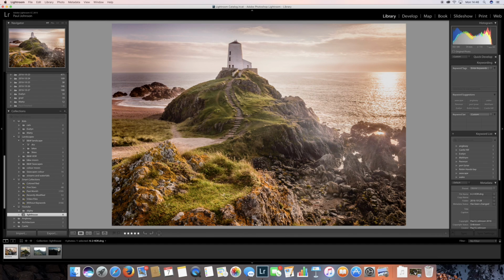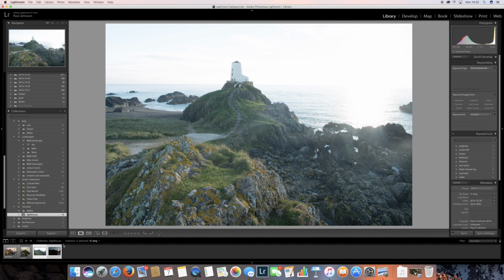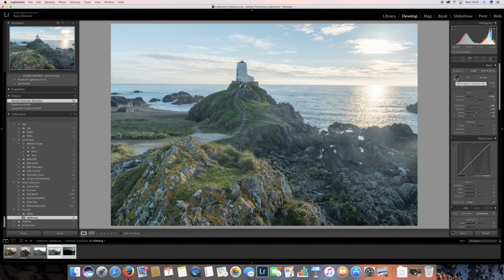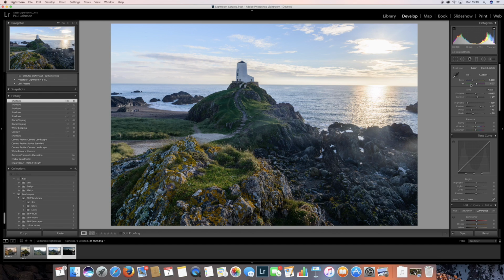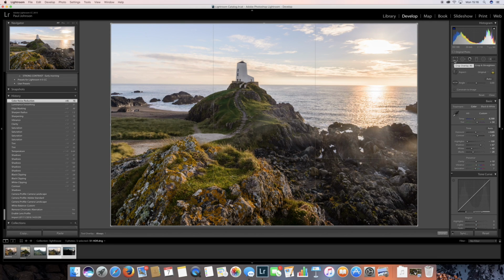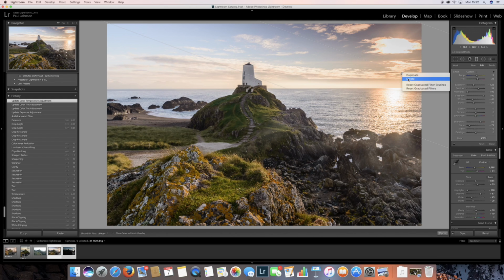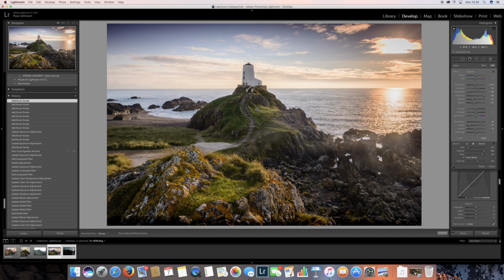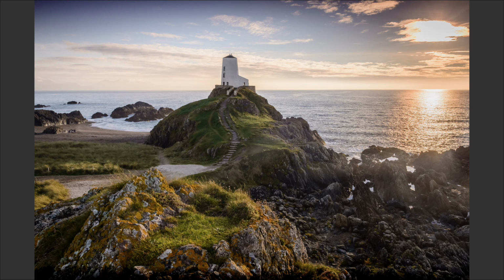Landscape Photography. The Lighthouse At Twr Mawr, Lightroom Workflow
This video hows my workflow to create an image of Twr Mawr Light house On Llanddwyn Island off the coast of  Anglesey. I go through merging of two images to extend dynamic range of the image and the little tweaks i utilise to get the most out of the photograph .

One of the images in the video was shortlisted for the Daily Telegraph Big Picture..

My Kit List:

nikon 800

Gitzo Mountaineer
Nikon 16-35 f4
Nikon 20-70 f2.8
Nikon 70-200 f4
Samyang 21mm f1.8
Samyang 14 mm f1.8
A Range of Nisi Filters and polariser
Waterproof Cover

Filming
DJI Phantom 4 Drone
Micro Muff
Windslayer for Gopro
GoPro Hero 4 Silver
GoPro 3 Way Mount
GX7 Canon
Rode Lav Mic

Editing & Processing
Adobe Lightroom
Adobe Photoshop